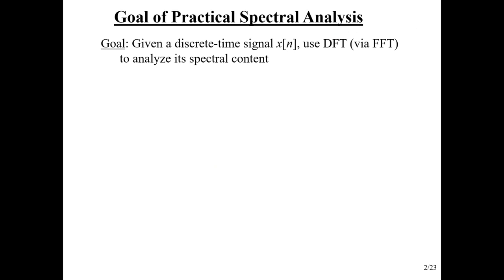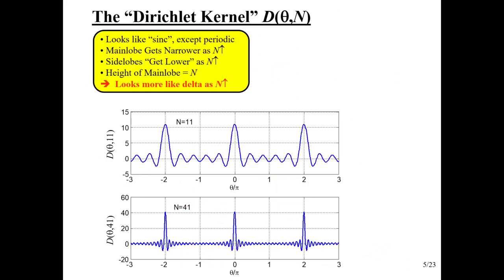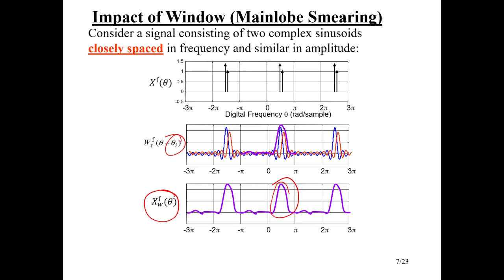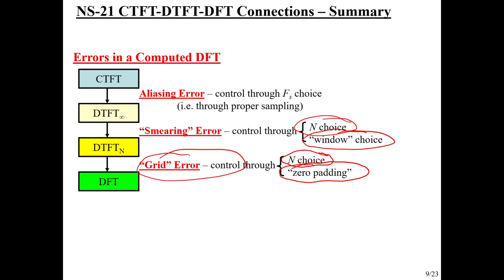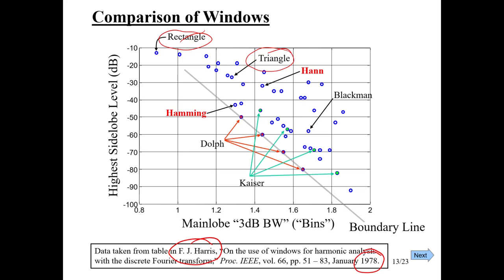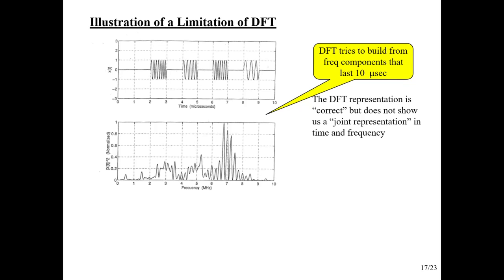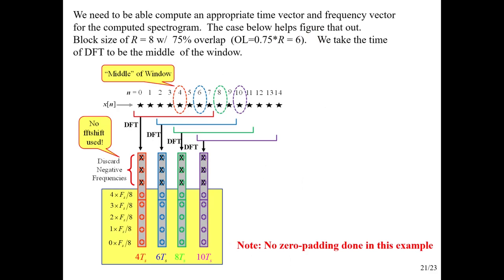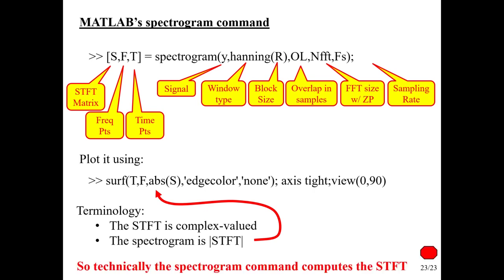EECE 525 DASP: I DSP 1 DFT Processing